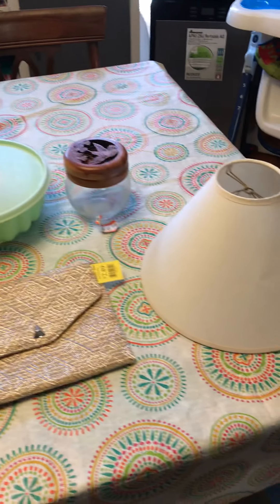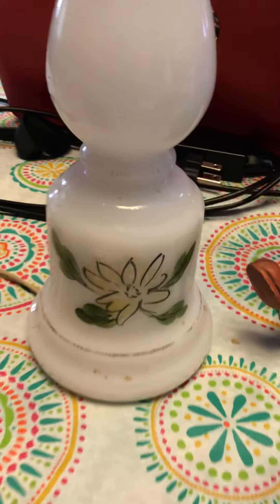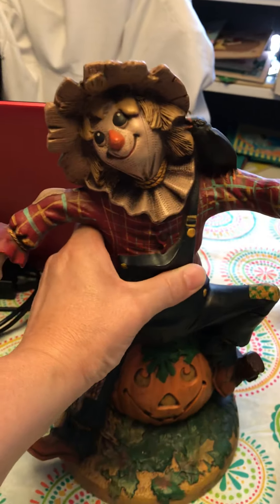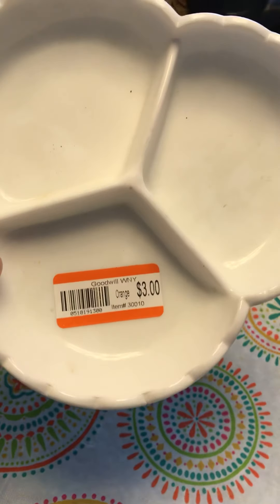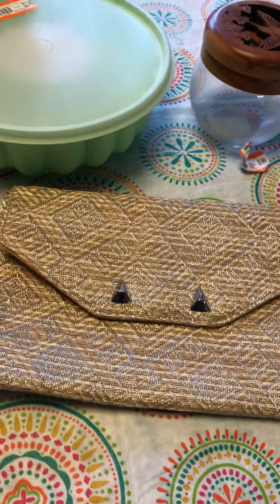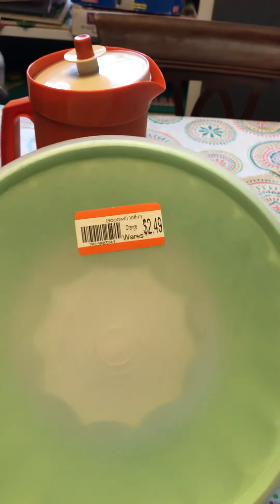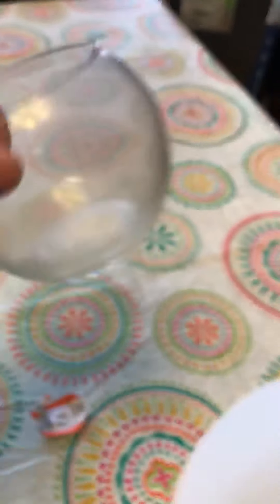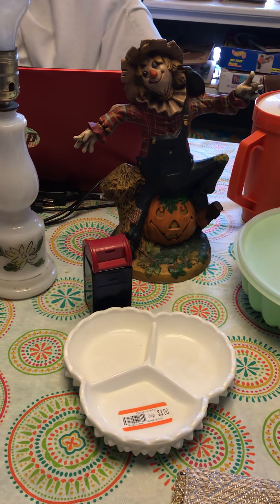Goodwill Haul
Thrifting for fun, resale and myself.